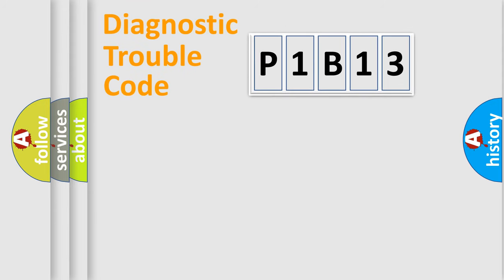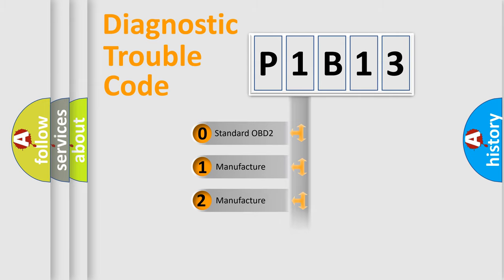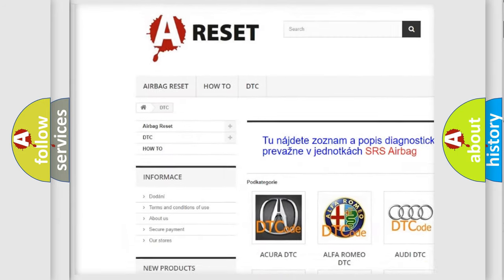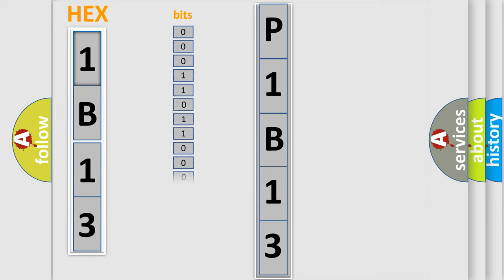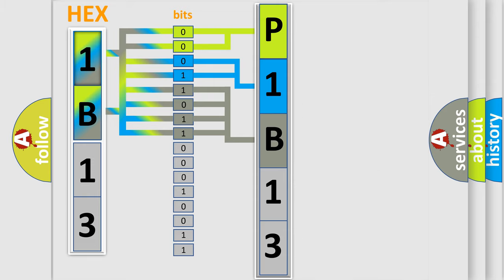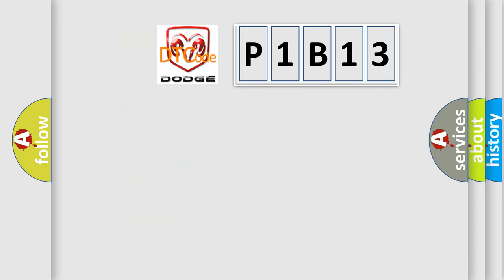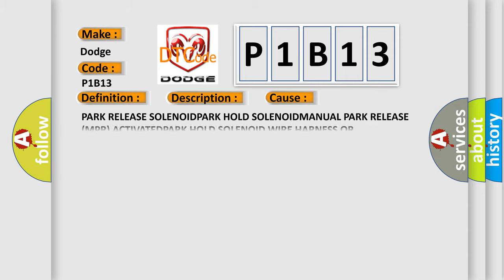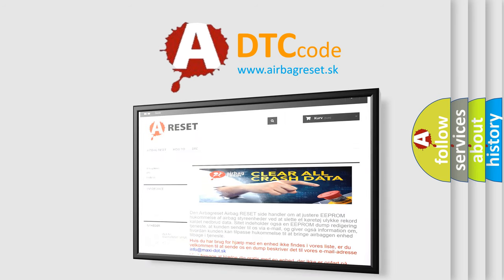DTC Dodge P1B13 Short Explanation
Contents:
0:21 Basic DTC analysis according to OBD2 protocol standard.
1:48 Insight into programming
2:58 A diagnostically understandable description of the Diagnostic Trouble Code
3:05 Basic error definition

Make:
Dodge
Code:
P1B13
Definition:
Parkbywire Unintended Out Of Park Position
Description:
The purpose of the diagnostic is to detect a disengaged park pawl when the PARK position is commanded and the conditions to engage PARK are met.
Cause:
PARK RELEASE SOLENOIDPARK HOLD SOLENOIDMANUAL PARK RELEASE (MPR) ACTIVATEDPARK HOLD SOLENOID WIRE HARNESS OR LEADFRAMETRANSMISSION CONTROL MODULE (TCM)